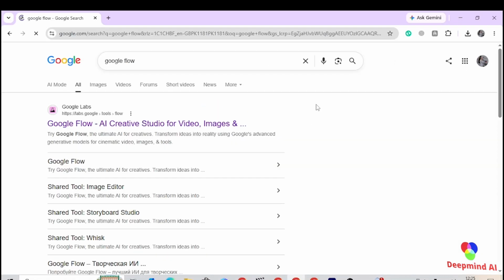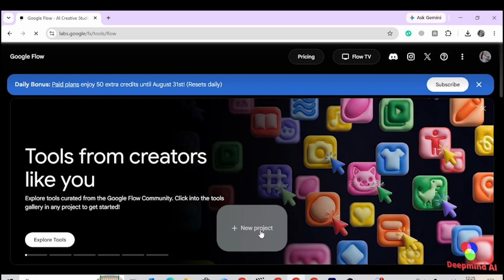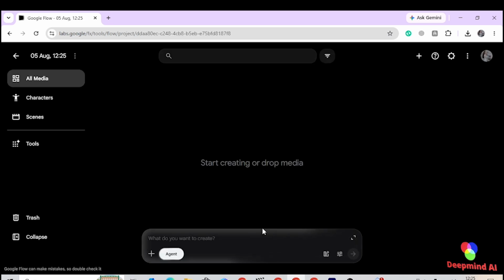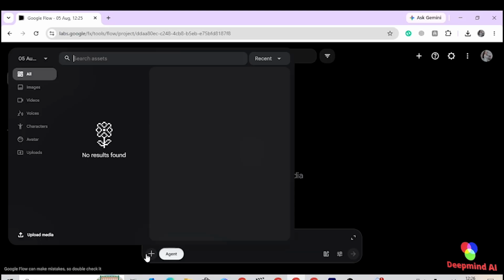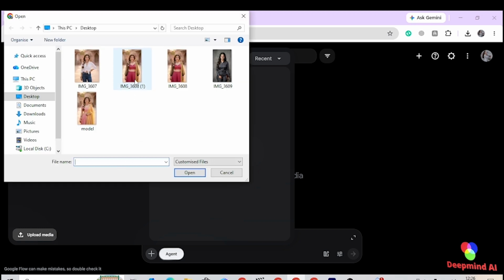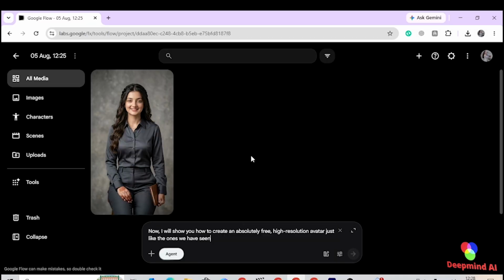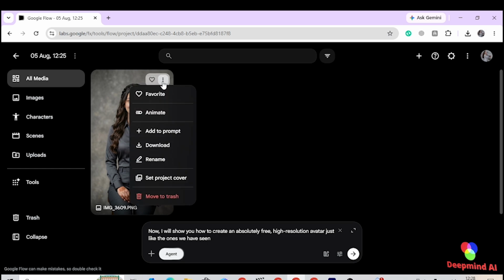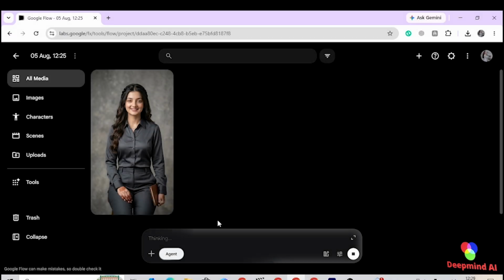🔥 Google Omni AI Video Generator FREE: Create Lip Sync & Voice Clone Videos!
🔥 Google Omni AI Video Generator Tutorial (FREE) | Create AI Videos with Lip Sync & Voice Clone. In this video, we master Google's latest Gemini Omni model to create realistic AI videos with high-quality dialogues and consistency.

If you want to make viral AI shorts, reels, or full cinematic AI movies for FREE, this Google Omni full tutorial in Hindi/Urdu is exactly what you need. Stop paying for expensive tools; Gemini Omni changes everything.

🎬 In This Video You’ll Learn:
0:00 - Google Omni AI Introduction: The Future of AI Video
0:45 - What is Gemini Omni & Why it’s Game-Changing
1:30 - How to access Gemini Omni FREE
2:15 - Step 1: Creating Your Consistent AI Avatar
3:30 - Step 2: Voice Cloning Tutorial for AI
4:45 - Step 3: Perfect AI Lip-Sync Workflow
6:00 - Master Prompting for Character Consistency
7:30 - Gemini Presets Explained (Meme, Cinematic, Outdoors)
9:00 - Live AI Video Editing with Text Prompts
10:15 - Using Google Vflow to Bypass Generation Limits
11:30 - Complete Workflow for AI Shorts & Cinematic Videos

• Google's new multimodal AI: Gemini Omni
• Free AI Video Generation with Lip Sync
• Advanced AI Character Consistency
• Real Voice Cloning Workflow

gemini omni tutorial, how to use gemini omni for free, google omni ai video kaise banaye, free ai video generator better than heygen, gemini omnipresent workflow, ai lip sync tutorial hindi.